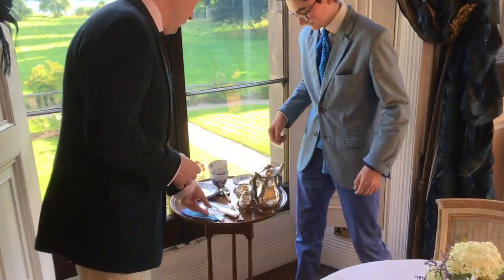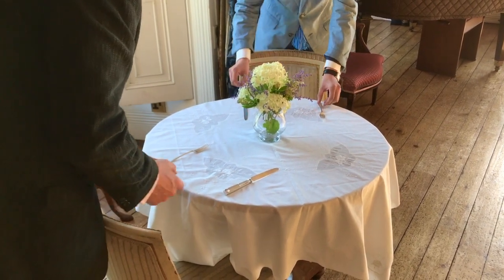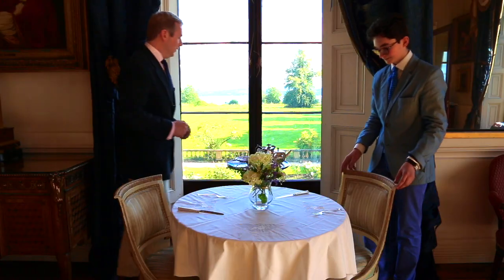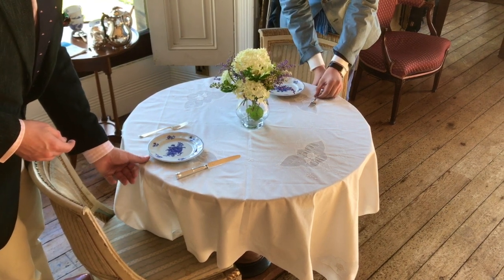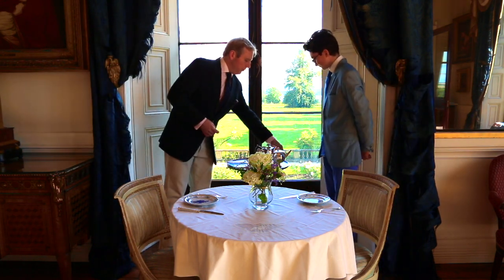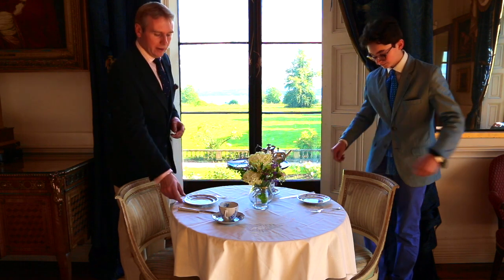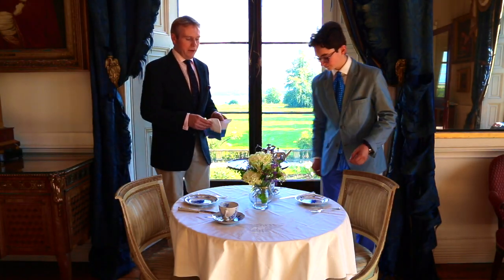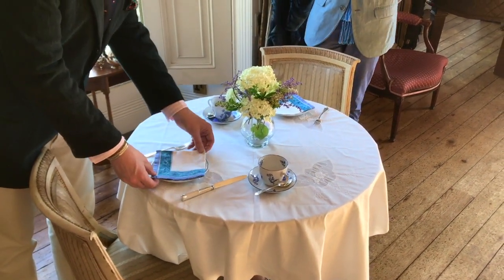Tea Table Etiquette Part 1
Episode Twenty One of the The Royal Butlers Etiquette Guide Series. A series dedicated to the world of British etiquette.

The composition is "The Royal Butler" composed by Jamie Robertson. Copyright Nicholas Veitch Limited.